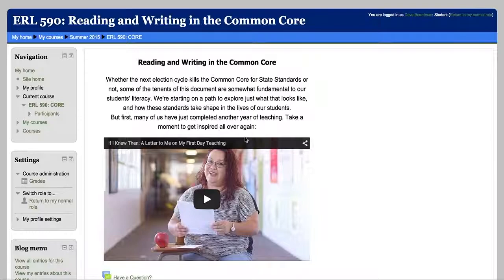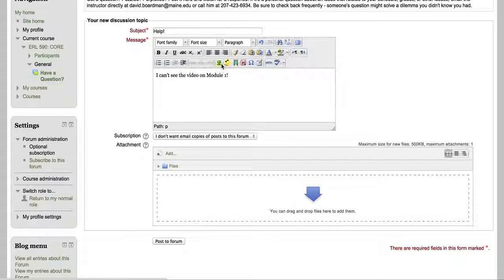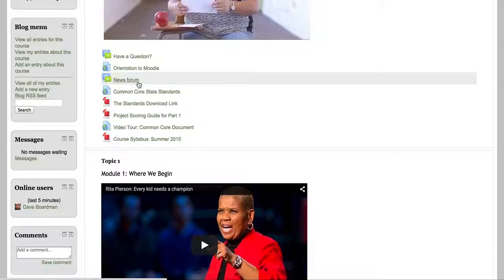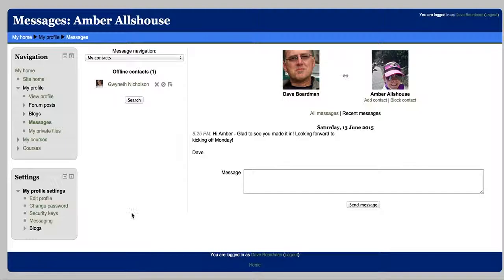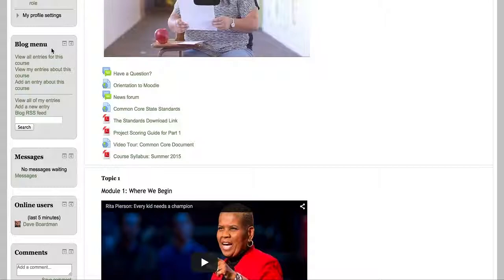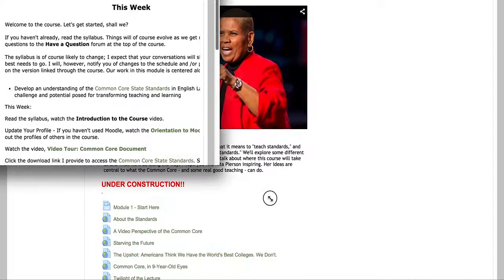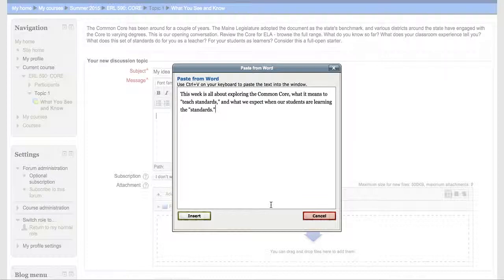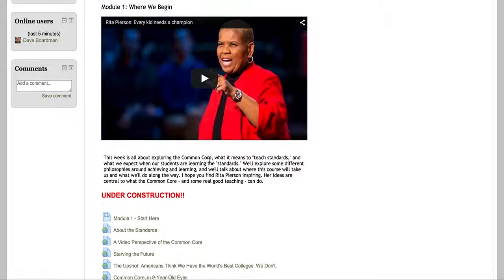Moodle Basics for Common Core